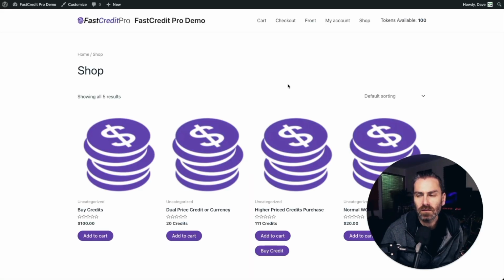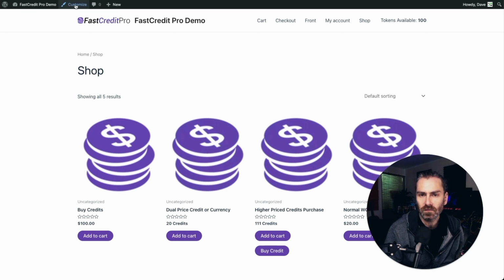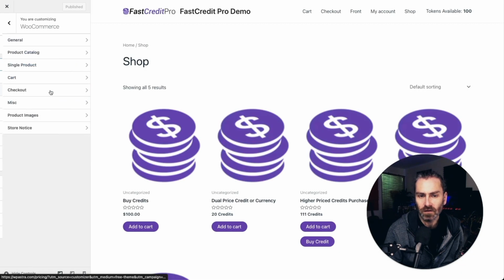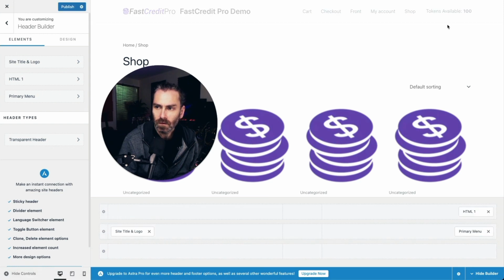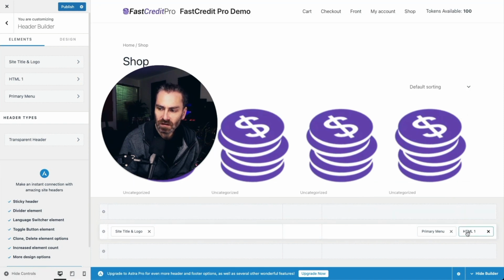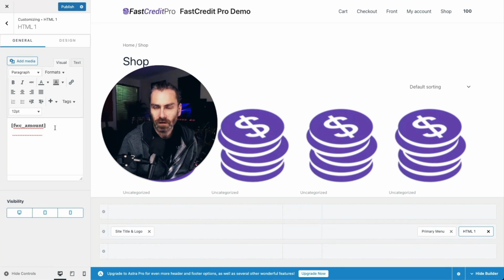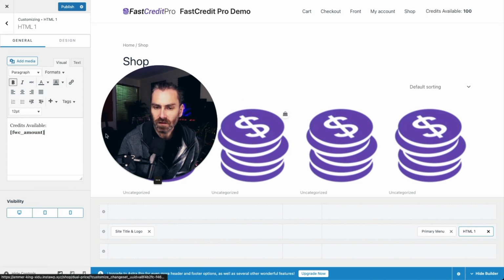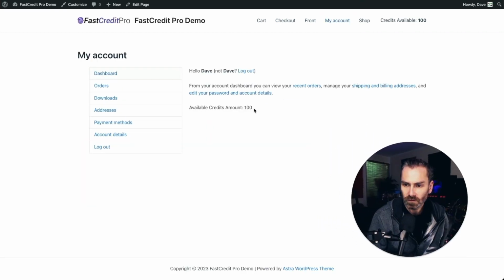Add User Credit Balance Top Menu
👋 **Hey WordPress Devs and Creative Minds! Welcome to another installment of the FastCredit Pro Tutorial Series!** 👋

In this tutorial, we walk through how to display user credit balances in the menu of your WordPress site using the FastCredit Pro plugin and Astra theme. This could be a useful feature to let your users keep tabs on their credit or token balances in real-time. You'll learn everything from accessing the shortcode to customizing the header.

- Accessing FastCredit Pro Settings in the WordPress Dashboard
- How to Use Astra's Customizer
- Implementingand Customizing Shortcodes
- Previewing and Finalizing the Changes

📌 **Timestamps**

00:00 - Introduction and Overview
Get an intro to the tutorial's agenda and FastCredit Pro features.

00:15 - Accessing FastCredit Pro in WordPress Dashboard
Find out where to locate the FastCredit Pro settings in your WordPress dashboard.

00:27 - Finding and Copying the Shortcode
Dave shows you where to find the all-important shortcode for displaying credit balances.

00:41 - Using Astra's Customizer for Header Customization
Learn how to get to Astra's customizer to start setting up the feature in the header.

00:55 - Understanding Header Blocks in Astra
Get to grips with Astra's header blocks and how to work with them.

01:10 - Adding Credit Balance to HTML Block
See how to insert the shortcode into an HTML block.

01:22 - Repositioning the HTML Block
Learn how you can move the credit balance around in the header.

01:37 - Implementing and Explaining the Shortcode
Dave explains the shortcode and its output behavior.

01:51 - Behavior of Shortcode Depending on User’s Status
Understand what the shortcode displays based on the user's login status.

02:06 - Customizing Credit Label and Styling
Options for changing how the credits label appears.

02:19 - Finalizing and Publishing Changes
How to publish your changes so they go live.

02:36 - Refreshing the Site to View Changes
A quick guide on viewing the changes on your live site.

02:48 - Additional Note on 'My Account' Section
Learn where else the credit balance can appear.

03:03 - Potential for Further Customization
Dave talks about other places you can put the shortcode.

03:17 - Call to Like, Subscribe, and Share

03:30 - Reminder for Comments and Requests
We want your feedback! Leave a comment or a request for future tutorials.

03:45 - Conclusion
Wrapping up the tutorial.

03:46 - End Music
The tutorial comes to a close.

👀 **Recommended Tutorials**

- Credit Balance Display Options
- Advanced Shortcode Utilization
- Custom Styling Tips for FastCredit Pro

👇 **Resources & Links**

👍 **Support Us**